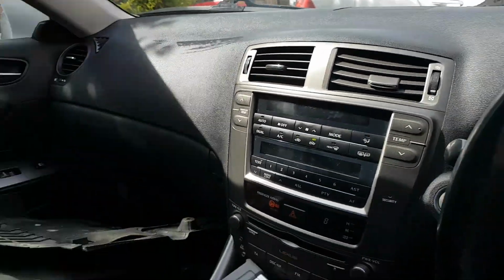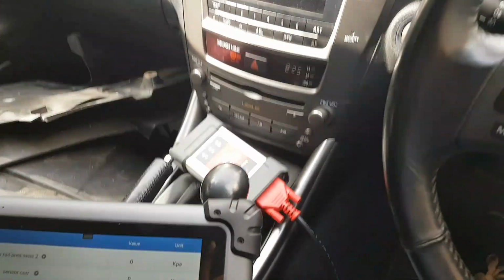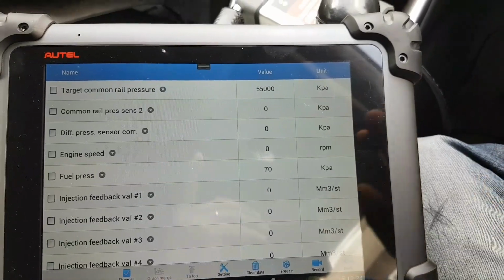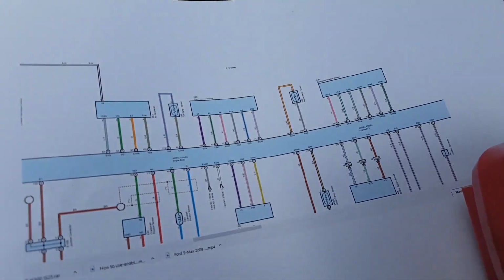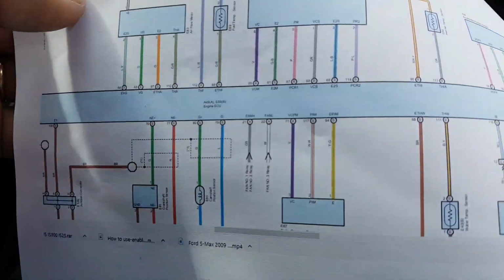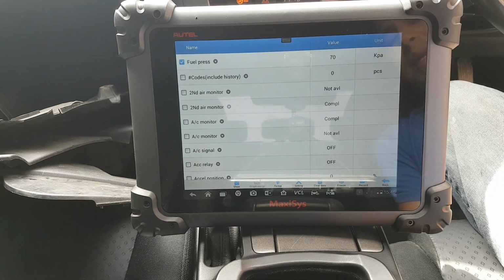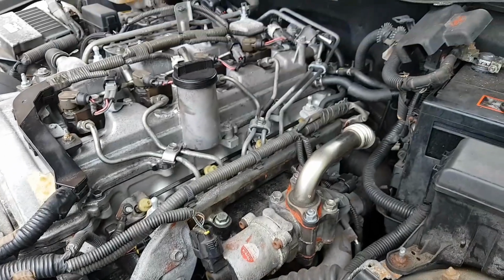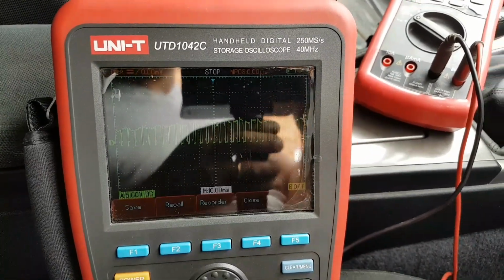Lexus IS 220d Cranking no start and no codes. (READ DESCRIPTION) Fault finding and repair.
Hi

This car came to me as a non runner.
Would crank, but would not start, and no codes on the ecu.

I kinda messed up the logical approach on this one and to make it worse, I have lost one of the clips... sorry... but got there in the end.

Still, hope you enjoy the video.